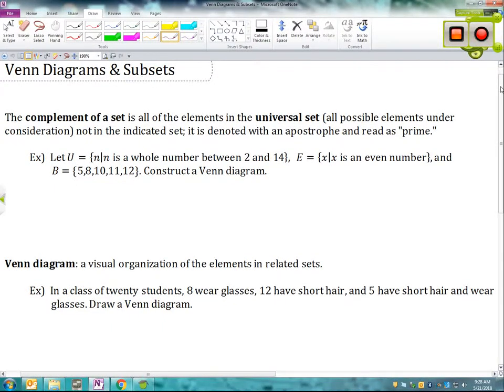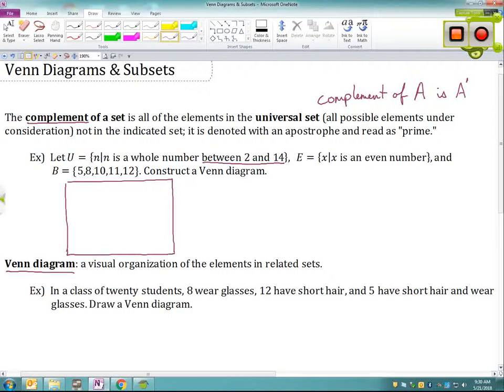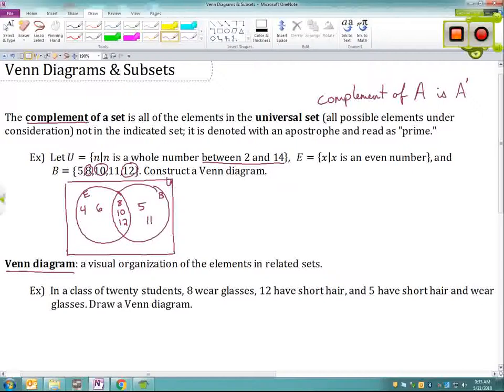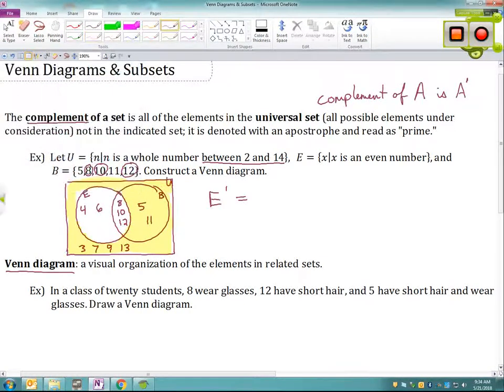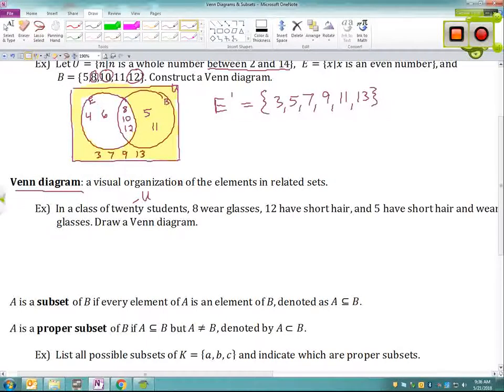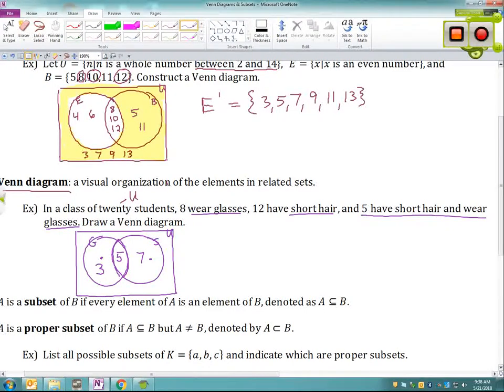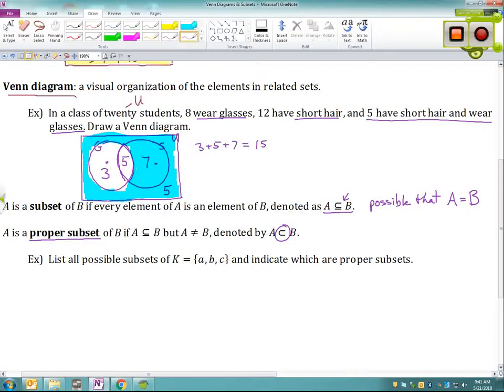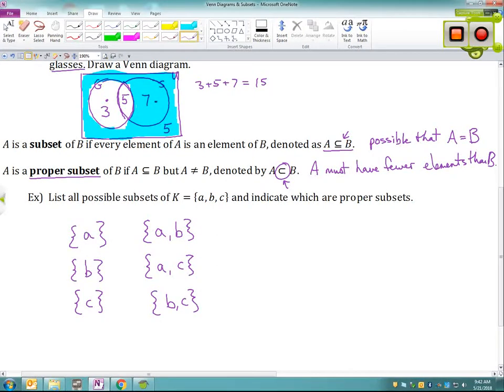Venn Diagrams, Subsets